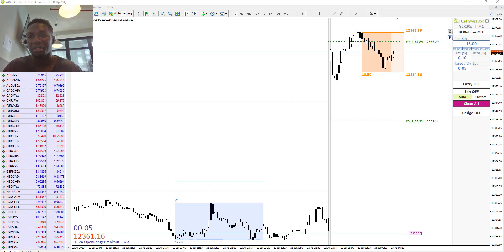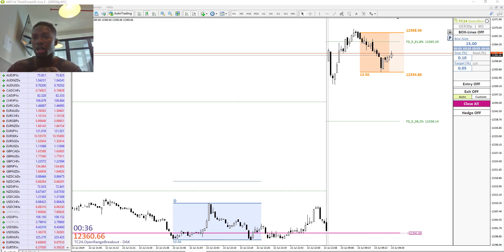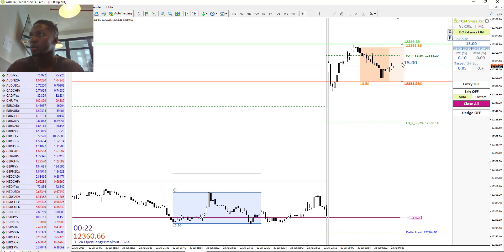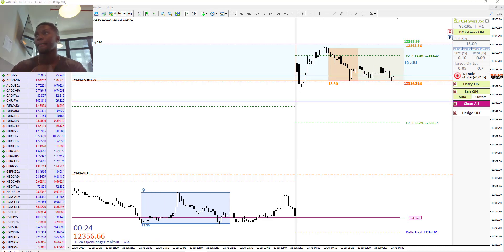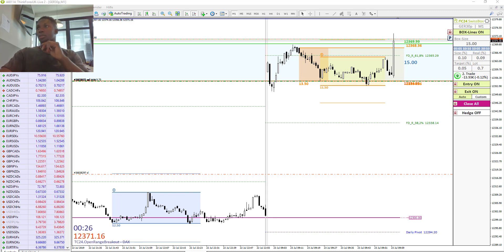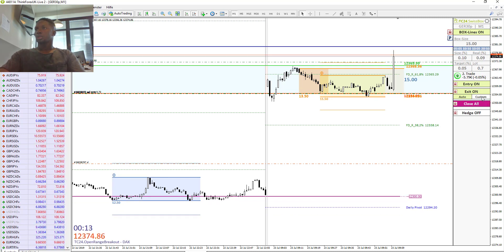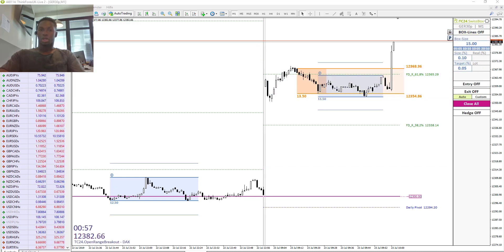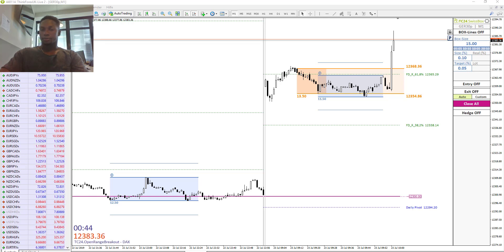TradersClub24 Dax Open Range Breakout Live Trade 23rd July 2019 Daytrading Forex Dax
With over 1.000 members, TradersClub24 is one of the largest live trading communities in Switzerland, Austria and Germany. After many years of experience as a trader and trainer in the field of trading, there is only one way for us to convey success to private traders: clear strategies that we execute on a daily basis in our trading room, traceable and transparent for you and together with our club members and guests. So you have the opportunity to look over the shoulders of the experienced team of TradersClub24 and to exchange views within the TradersClub24 community.

The live trading room from TradersClub24 is moderated by Carlos Martins. We start the trading day together from 8:25am MESZ with the welcome of the guests and club members. If there is a signal in another TC24 strategy, we will of course trade it. A prerequisite for the trades is a clear setup and a certain dynamism and volatility in the markets. At 8:30am, we prepare for the market opening in the Dax at 9am MESZ with SwissBox and place our pending orders. Later in the day, we will watch the markets with the TC24.BlueBox, Heikin-Ashi strategy with the MasterTemplate III, the Kijun-Sen strategy and the Swing Daily Strategy Pro. The live trading room is usually open until 5pm.

Swing Day Strategy Pro
We know that many traders are employed and therefore cannot follow stock prices and markets all day long due to time constraints. That's why we developed the daily swing strategy Pro for foreign exchange markets years ago. This easy to learn trading approach is based on a mix of different indicators and is traded daily in the morning by Carlos Matins. A quick look at the chart early in the morning or the evening the day before is enough to see if there is an entry signal or not. The first take profit target is 0.25% of equity.

If you have any questions about theTC24.BlueBox, you can reach us by phone from 8:30am – 6pm MESZ by phone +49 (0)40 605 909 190 or by email , or via the contact form on our homepage.

Good trades!